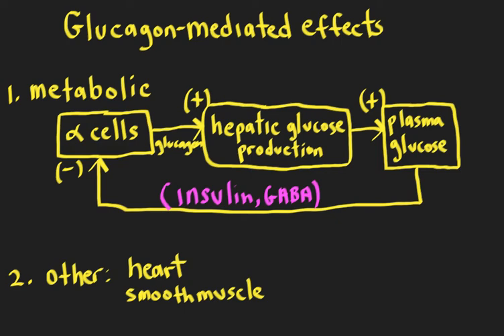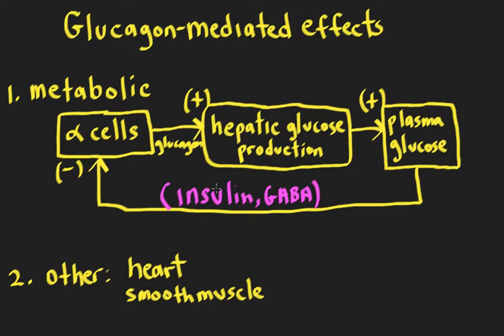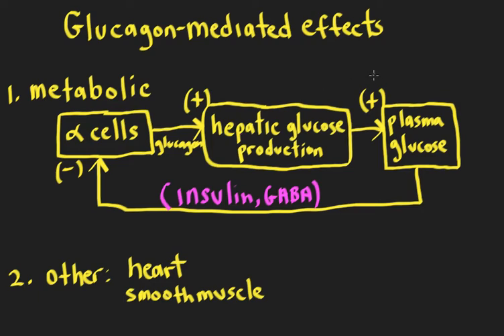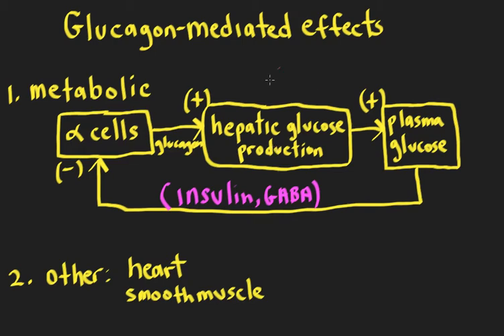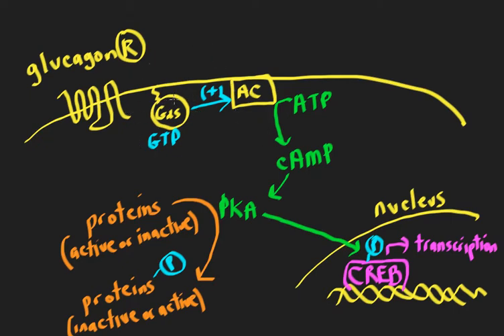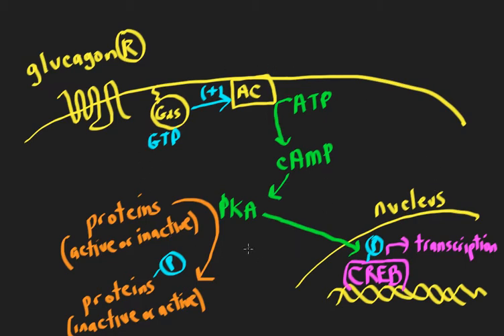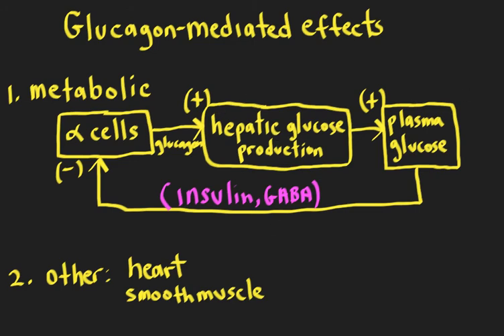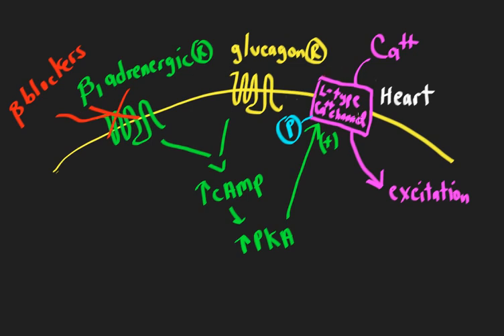Schneid Guide to Glucagon-Mediated Effects.mp4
Description of glucagon mediated effects, specifically control of plasma glucose and clinical applications